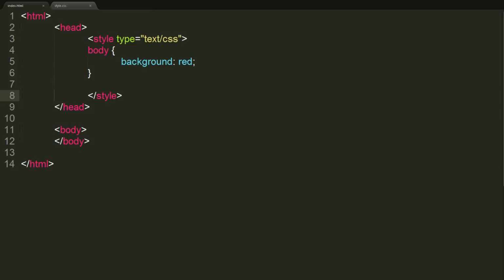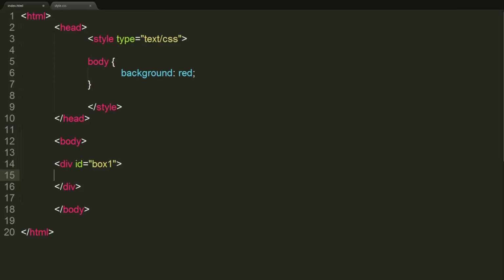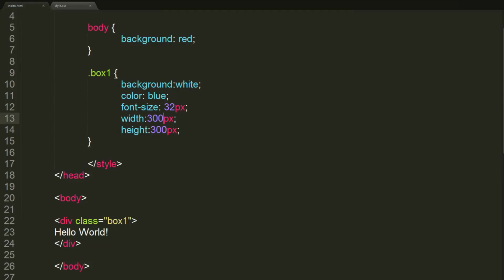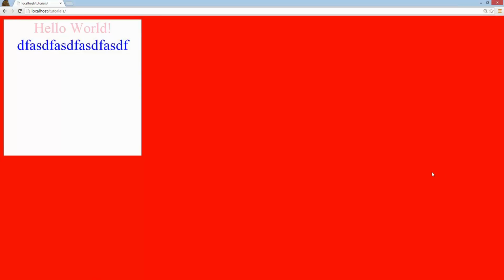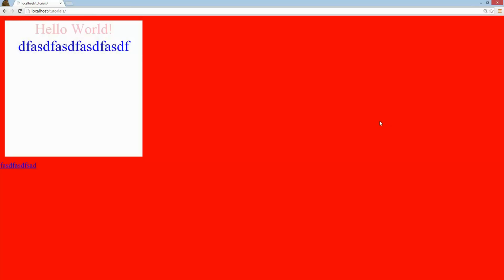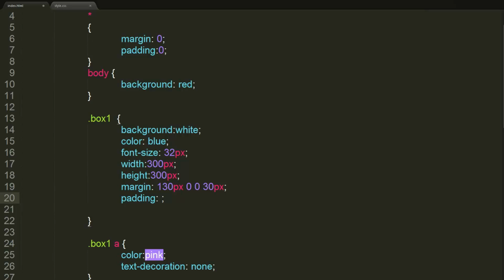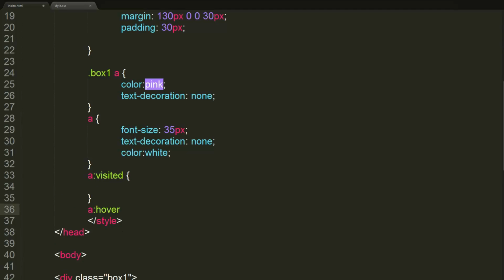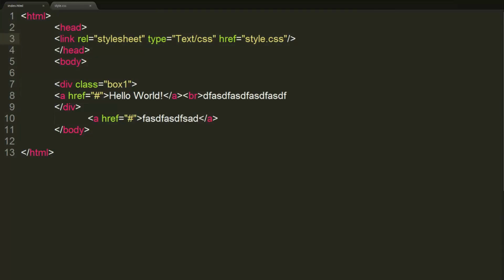Learn CSS in Under 30 Minutes!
CSS is a way to style your webpage and make it look more modern. If you're looking at a website that looks like it is older than Justin Bieber, odds are the website isn't using CSS. In this video I go over everything you need to know in terms of CSS.